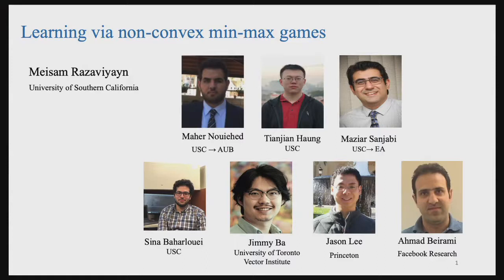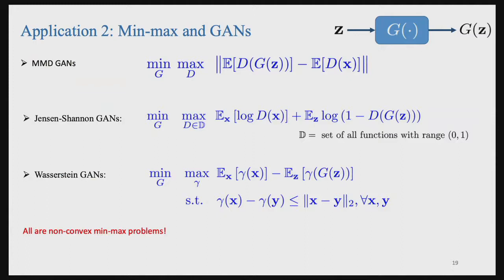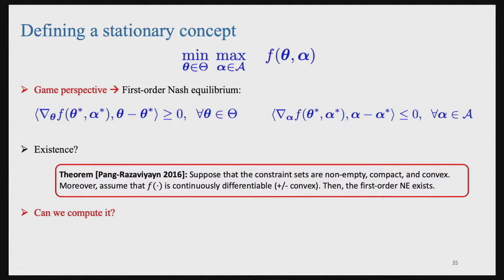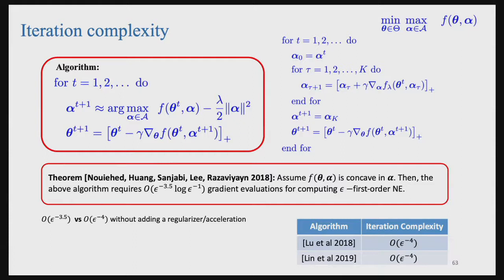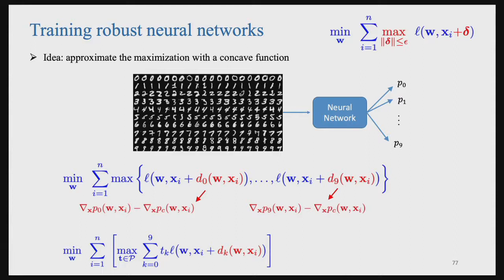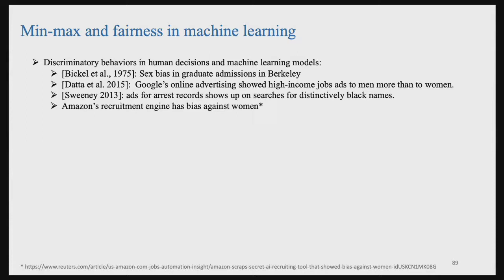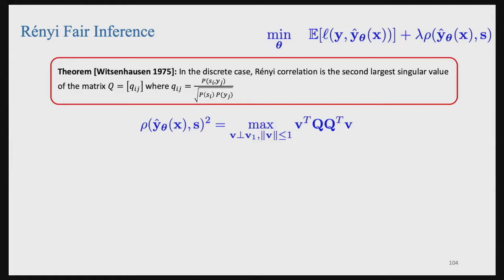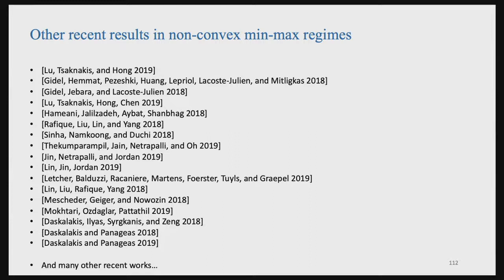Learning via Non-Convex Min-Max Games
Meisam Razaviyayn, USC
Abstract:
Recent applications that arise in machine learning have surged significant interest in solving min-max saddle point games. These applications include training generative adversarial networks, defense against adversarial attacks, and fair inference in machine learning, to name just a few.
While the min-max optimization problem has been extensively studied in the convex-concave regime, our knowledge for the non-convex scenario is still very limited. In this talk, we study the problem in the non-convex regime and show that an $\epsilon$--first order stationary point of the game can be computed  when one of the player’s objective can be optimized to global optimality efficiently.  We discuss the application of the proposed algorithm and theory in defense agains adversarial attacks to neural networks, generative adversarial networks, fair learning, and generative adversarial imitation learning.

This is a joint work with Maher Nouiehed (USC), Tianjian Huang (USC), Maziar Sanjabi (EA Sports), Ahmad Beirami (Facebook Research), Jimmy Ba (Vector Institute), and Jason D. Lee (Princeton).

Speaker:
Meisam Razaviyayn, USC
Meisam Razaviyayn is an assistant professor of Industrial and Systems Engineering and Computer Science at the University of Southern California. Prior to joining USC, he was a postdoctoral research fellow in the Department of Electrical Engineering at Stanford University. He received his PhD in Electrical Engineering with minor in Computer Science at the University of Minnesota under the supervision of Professor Tom Luo. He obtained his MS degree in Mathematics under the supervision of Professor Gennady Lyubeznik. Meisam Razaviyayn is the recipient of IEEE Data Science Workshop Best Paper Award in 2019, the Signal Processing Society Young Author Best Paper Award in 2014, and the finalist for Best Paper Prize for Young Researcher in Continuous Optimization in 2013 and 2016. His research interests include the design and analysis of large scale optimization algorithms arise in modern data science era.